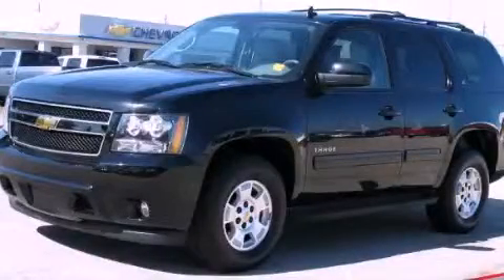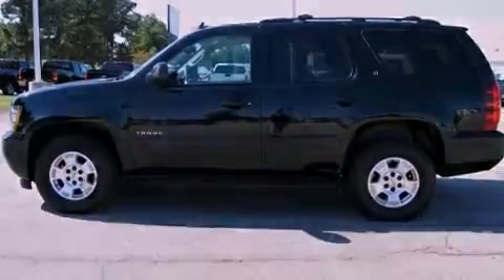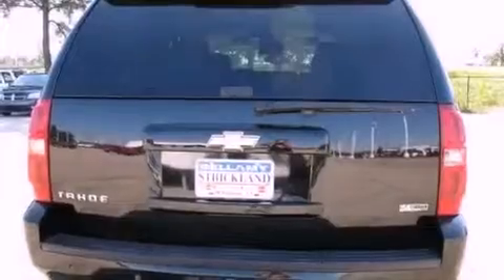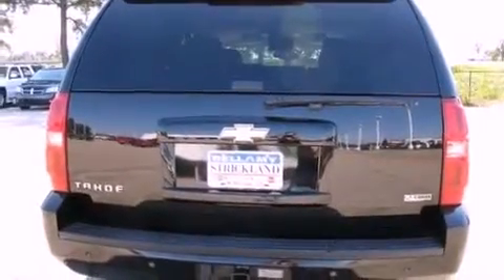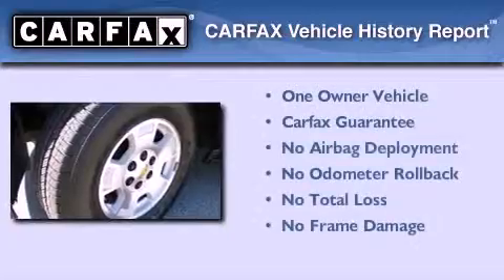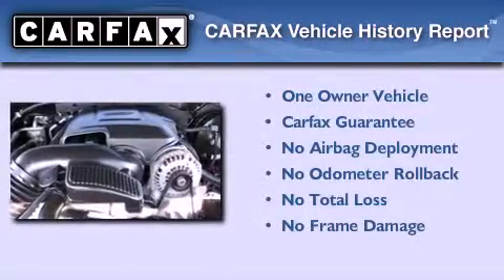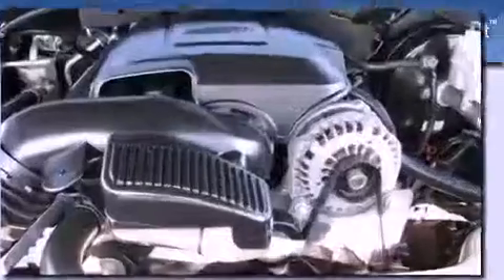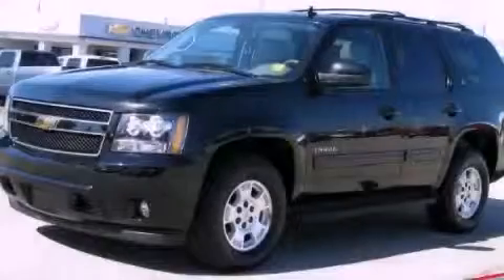2011 Chevrolet Tahoe McDonough GA 30253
Year : 2011
 Make : Chevrolet
 Model : Tahoe
 Engine : Gas/Ethanol V8 5.3L/323
 Trans . : Automatic
 Exterior : Black
 Miles : 21,284
 Interior : LIGHT TITANIUM/DARK TITANIUM
 BELLAMY-STRICKLAND CHEVROLET

 145 Industrial Blvd
 McDonough , GA 30253
 Preowned 2011 Chevrolet Tahoe McDonough GA